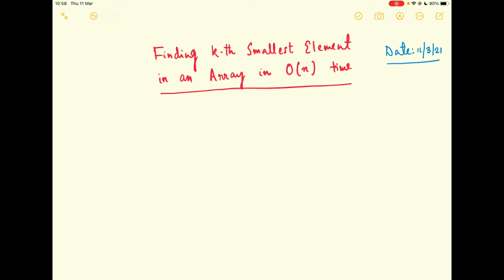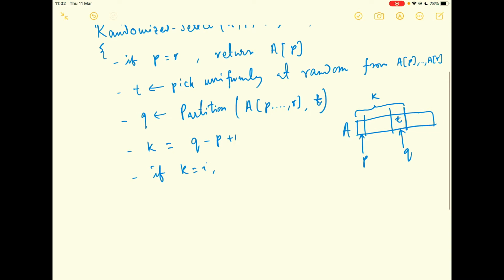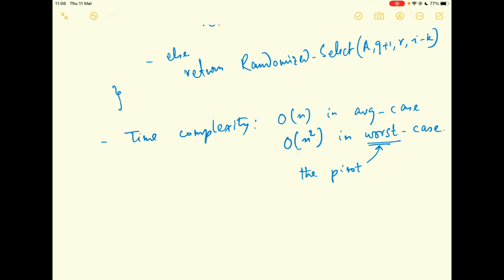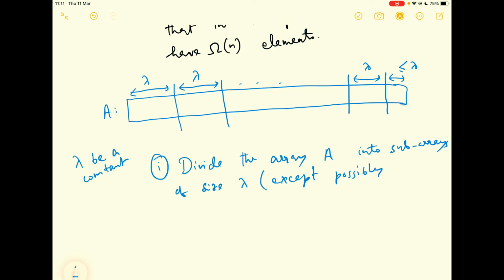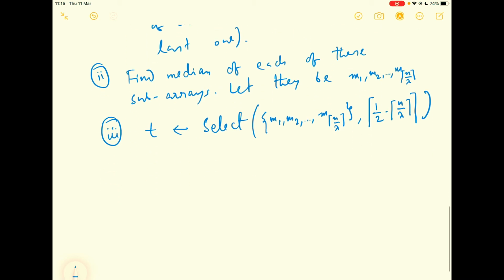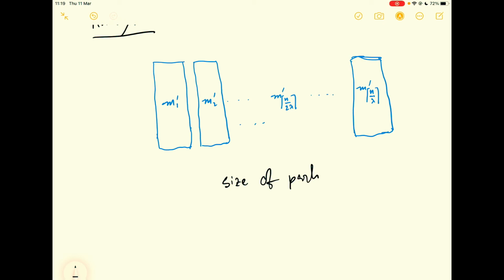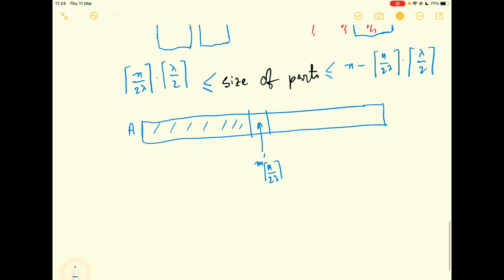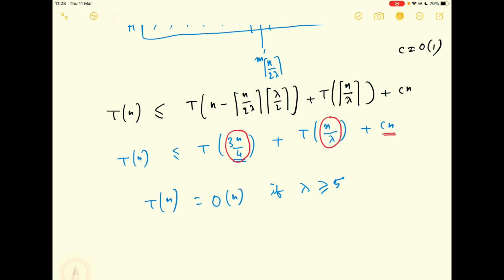Selection in O(n) Worst-case Time